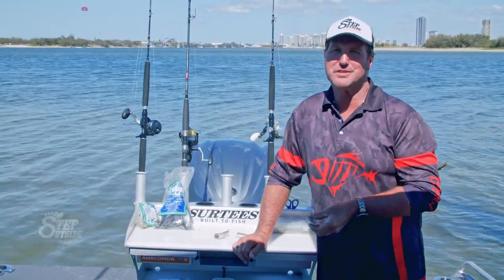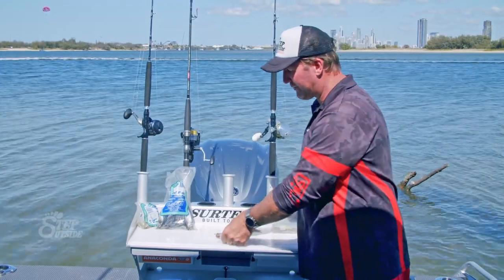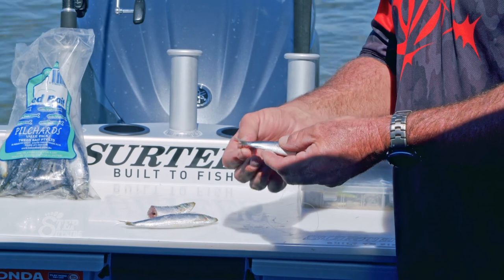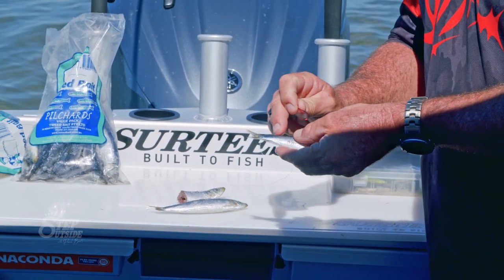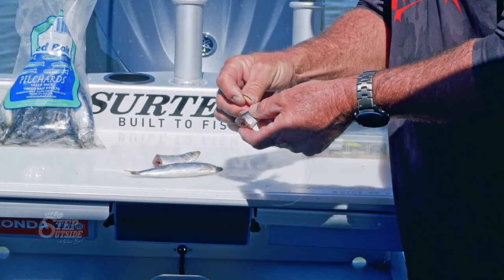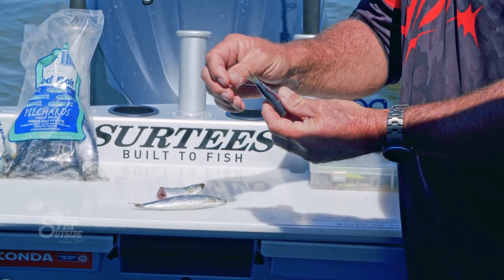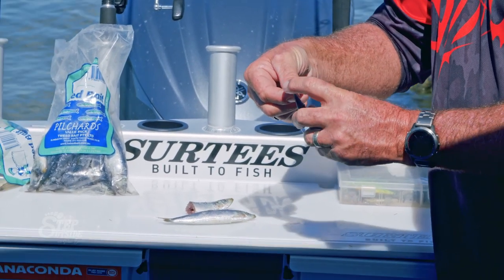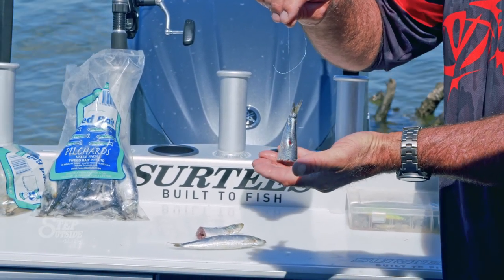Rigging tail end of a Pilchard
In Season 3 Episode 10 we show you the best way to rig up the tail end of a Tweed Bait Pilchard.